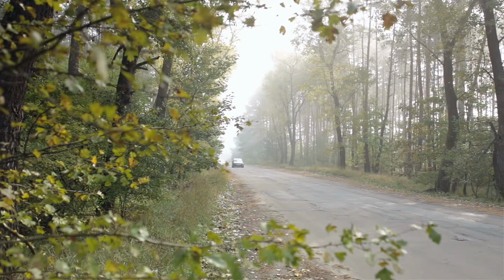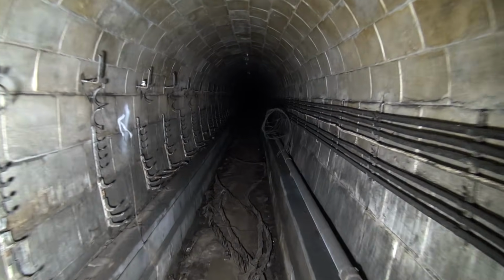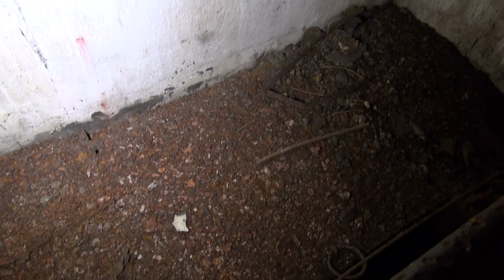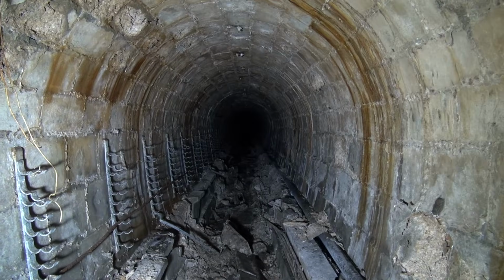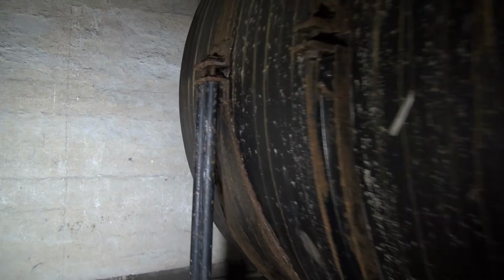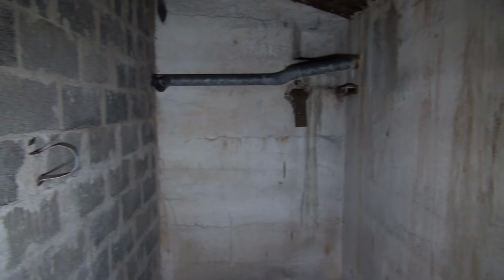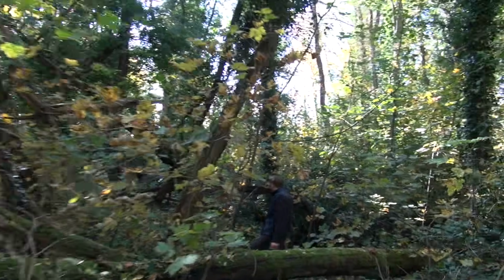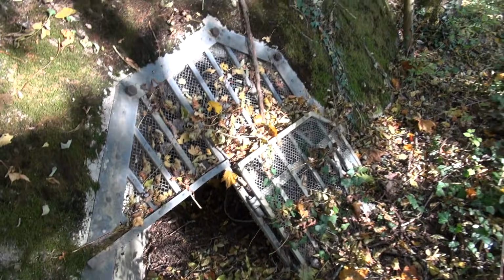GREAT FORTS - FESTE VAN DER GOLTZ THE LATEST PRE-WAR DESIGN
I wanted to visit one of the last generation forts built before WW1 by the Germans near Metz. It really is the last evolution with many of the features we will later see in the Atlantic wall bunkers, of defensive WW2 bunker complexes.
So of course I picked one that was almost impossibly to get to, on active military area and during maneuvers also.  But by now you all know I am slightly stubborn and dragged Chris from Fort Wagner out in to the wild.
And underground in this newer low slung fort - it will not be the last time but come with us underground - it comes with a story or one big bang.

Please like and follow it really helps me continue bringing these from around the world to you.

And of course the shop in case you need a cheap Lost battlefield Shirt